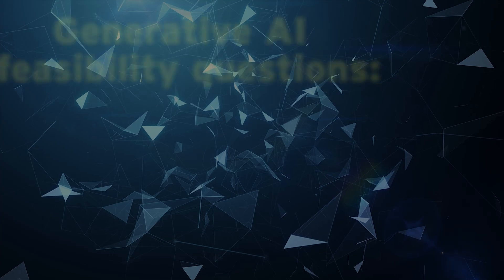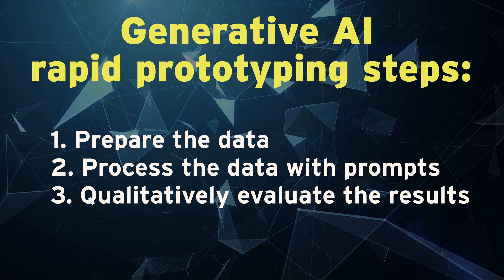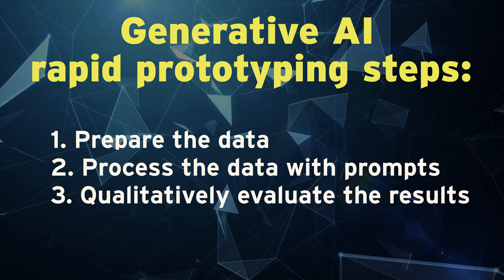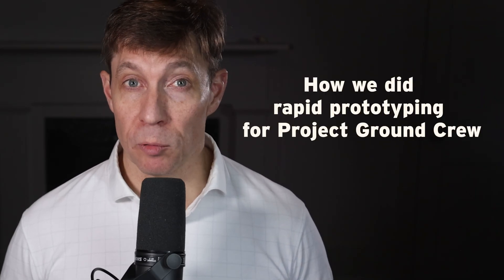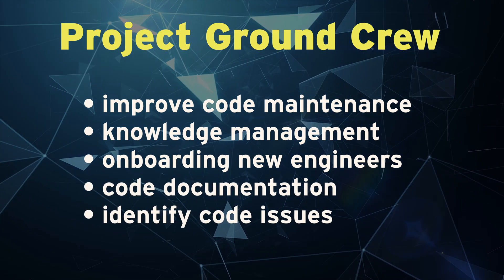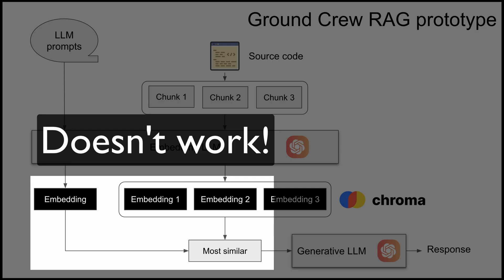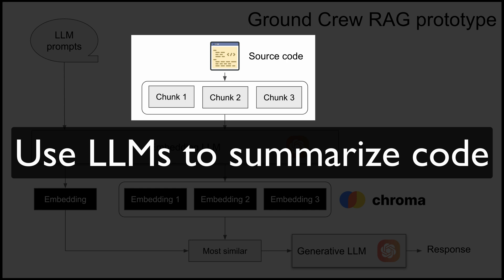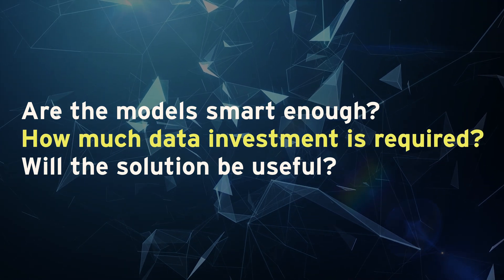Ep 24. How to Rapidly Prototype Generative AI Solutions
You have an idea for a generative AI project, but you’re struggling to begin. The most effective teams begin with rapid prototypes, and I’m going to show you how to do it.
PROLEGO NEWSLETTER
Yep, you can download and run locally the code 🧑 💻 that we feature in our videos. If you have questions about installation, just ask us on our Discord channel